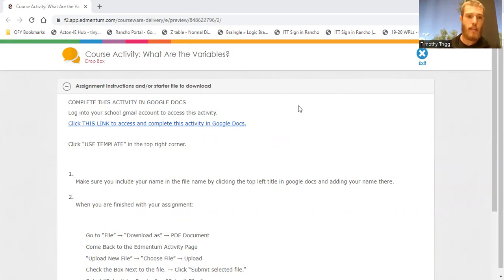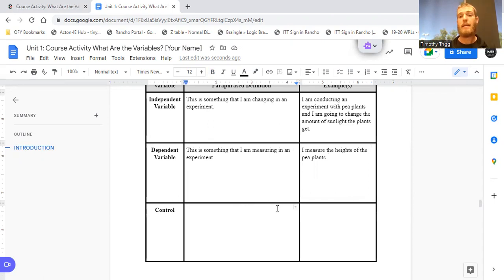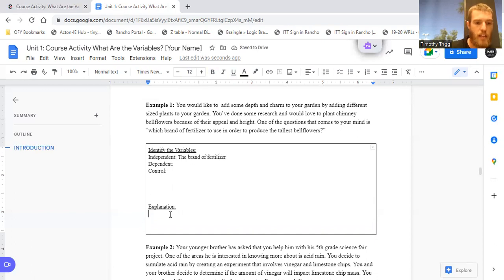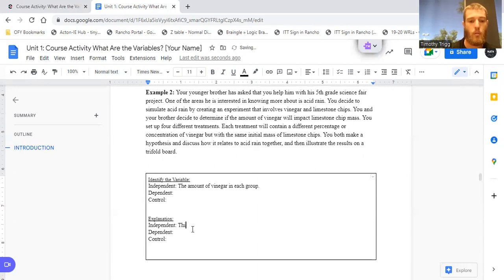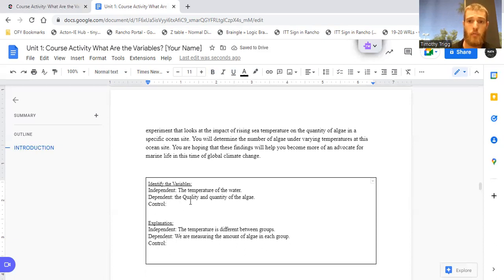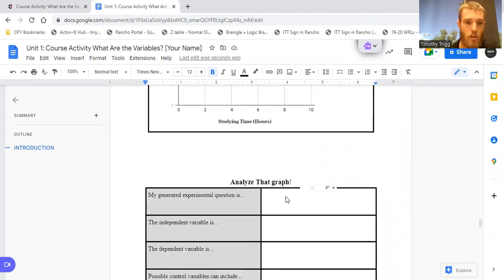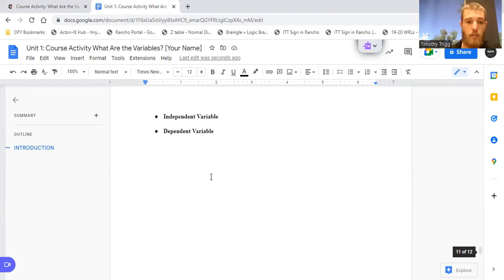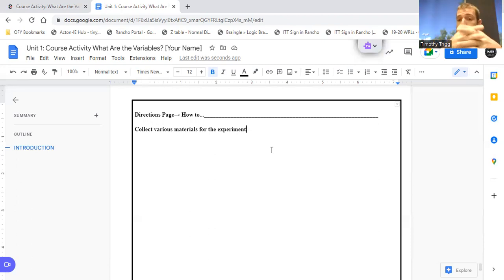Edmentum Earth and Space Science Unit1 Activity: What are the Variables?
Identify the 3 types of variables for each example experiment below, and then provide an explanation as to why you identified the variables in the way that you did. The variables include the following: independent variable, dependent variable, and the control variable.

You would like to  add some depth and charm to your garden by adding different sized plants to your garden. You’ve done some research and would love to plant chimney bellflowers because of their appeal and height. One of the questions that comes to your mind is “which brand of fertilizer to use in order to produce the tallest bellflowers?”

Your younger brother has asked that you help him with his 5th grade science fair project. One of the areas he is interested in knowing more about is acid rain. You decide to simulate acid rain by creating an experiment that involves vinegar and limestone chips. You and your brother decide to determine if the amount of vinegar will impact limestone chip mass. You set up four different treatments. Each treatment will contain a different percentage or concentration of vinegar but with the same initial mass of limestone chips. You both make a hypothesis and discuss how it relates to acid rain together, and then illustrate the results on a trifold board.

In your biology class, you’ve learned a lot about marine ecosystems. It has created an interest in maybe one day being a marine biologist. You’ve decided that you will design an experiment that looks at the impact of rising sea temperature on the quantity of algae in a specific ocean site. You will determine the number of algae under varying temperatures at this ocean site. You are hoping that these findings will help you become more of an advocate for marine life in this time of global climate change

Now that you have practiced identifying the independent, dependent, and control variables, see if you can paraphrase the definition for each variable. In addition, provide examples in order to give your paraphrased definitions more reinforcement.

What are some cue words that would help you differentiate an independent variable from a dependent variable and vice versa? An example of each has been provided to you. Think outside the box!

 Review the graph below and determine which is the independent variable and which is the dependent variable. Afterwards, generate an experimental question that would align with the data presented to you on the graph. Lastly, what could be some control variables of your generated question?

What can you conclude from the above graph in regards to the length of time studying and percentage on test scores?

Remember the questions about the brothers working on determining the impacts of acid rain? Well, now it’s your turn to create a similar experiment simulating the impacts of acid rain given these materials:
Note: You can use more than the  given materials pictured above.
Be creative and determine these several points of your experiment and then write a 1 page directions page highlighting the points below for someone else to actually do as an activity or lab.